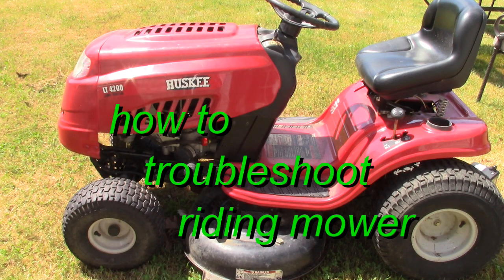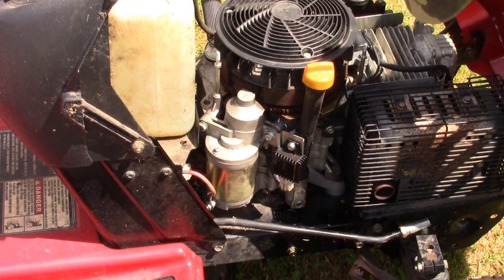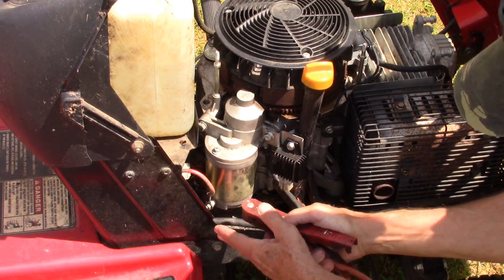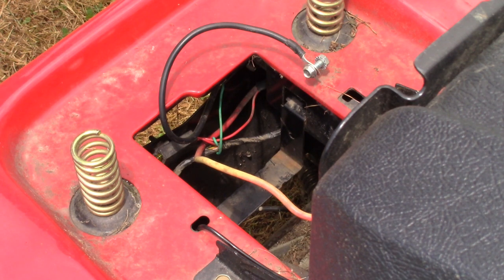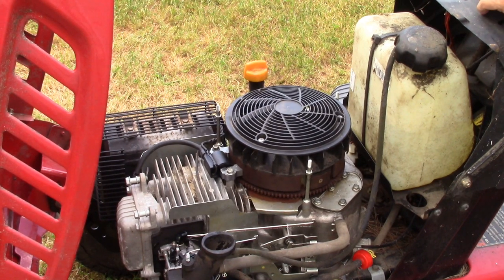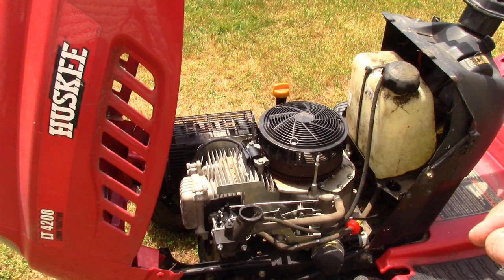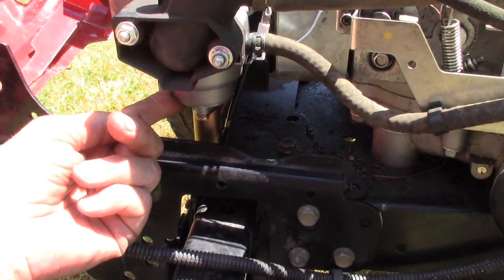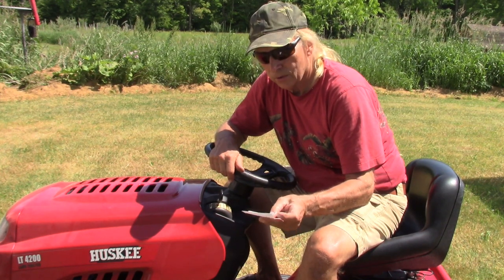How to troubleshoot a Riding Mower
I will show you the logical sequence to troubling a riding mower, that was abandoned and left outside, nothing is working.